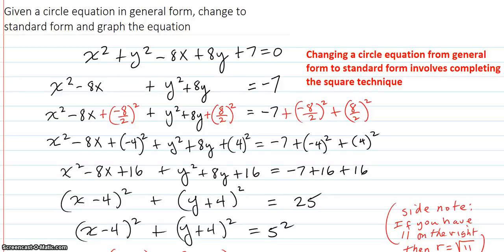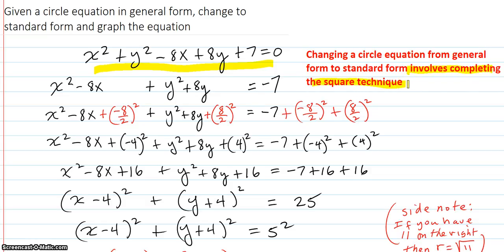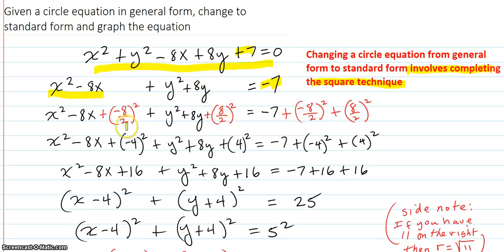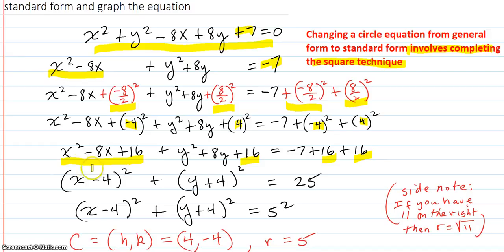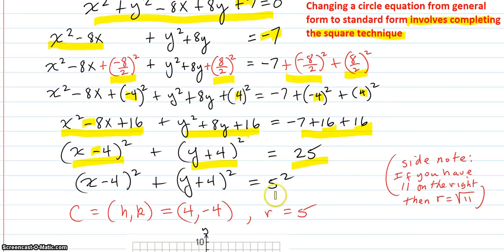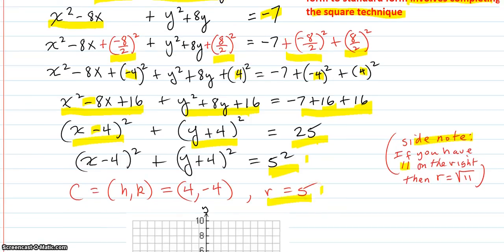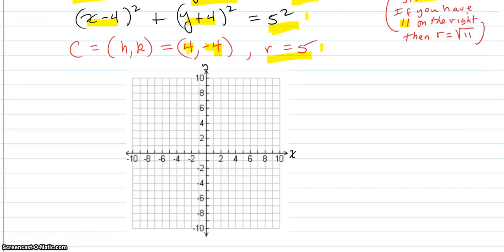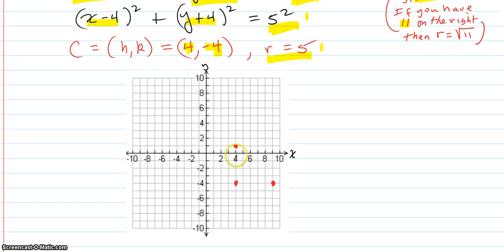Given a circle equation in general form, change to standard form and graph the equation